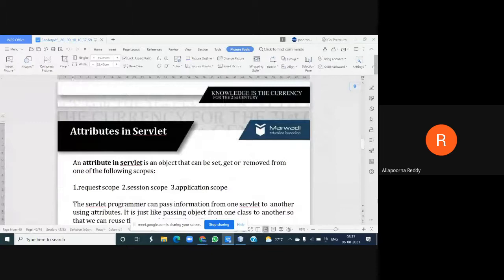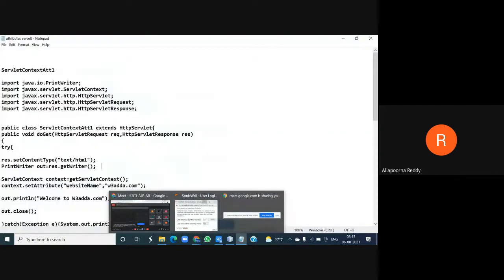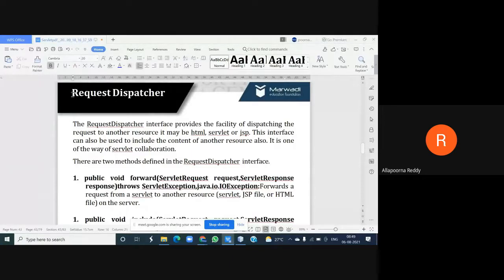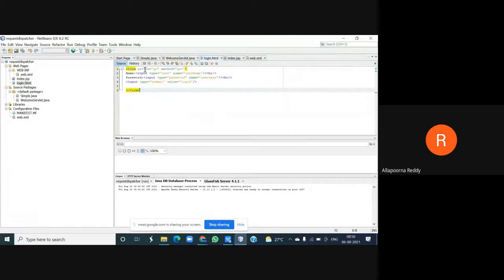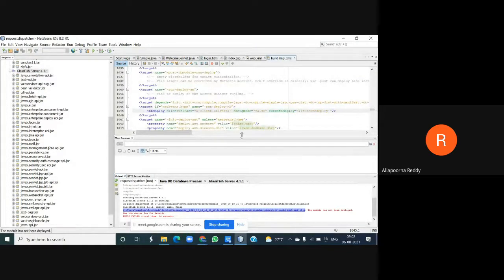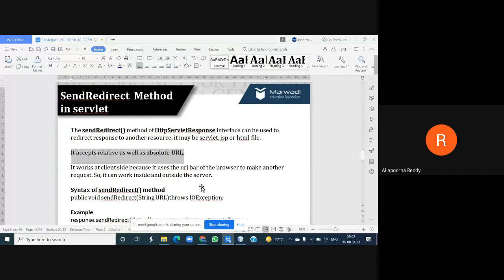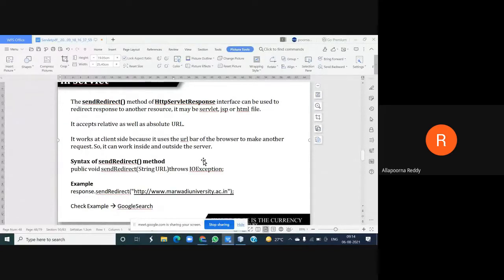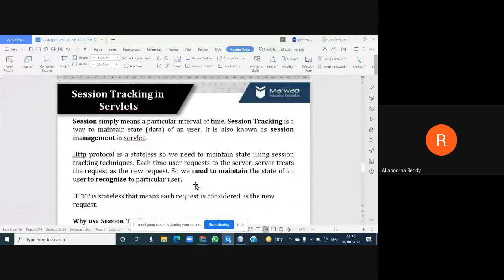5TC3 AJP AR 2021 08 06